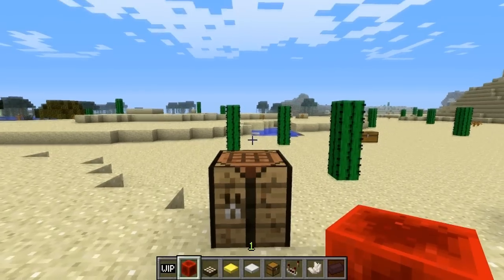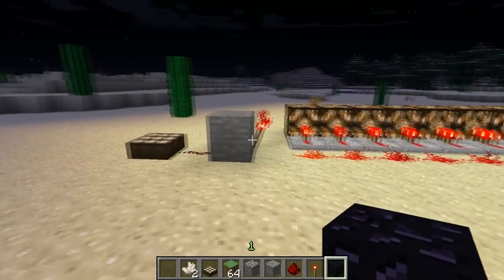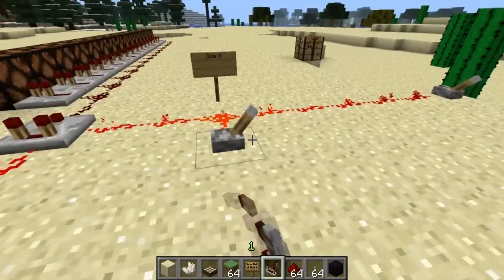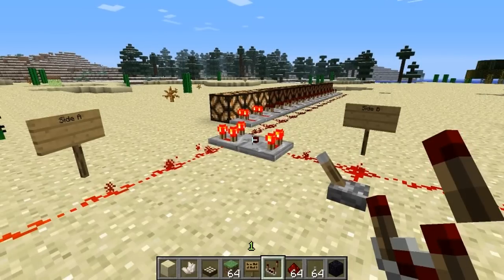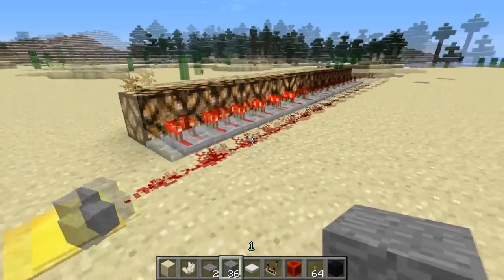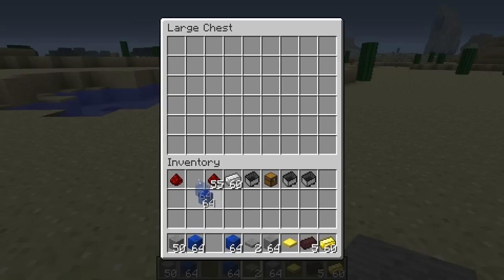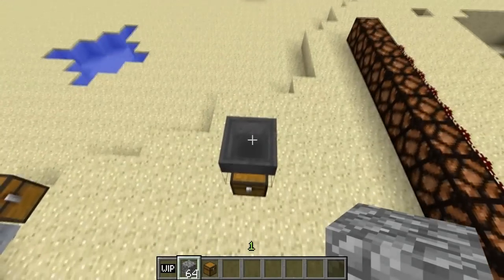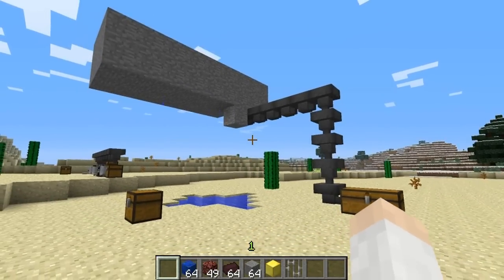Minecraft 1.5 Snapshot (13w01a)- Hopper, Redstone block, Daylight Senor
We take a look at the changes in Snapshot 13w01a.
*The Let's Play will continue in a few days for those curious*
--Changelog--
Added a trapped chest
    When opened, it outputs redstone signal with signal strength depending on amount of players that have it open

Redstone circuits are more consistent and pistons more stable

Added a Hopper block
    Not finished yet
    Take in items that fall in them or are in the container block above them - via
    Slowly move items in container blocks that the the block is placed on

Added weighted pressure plates
    Crafting recipes
    Come as Silver and Gold
    Output signal depends on amount of items on them

Added redstone block
    Crafting recipes
    Works as pushable redstone power source

Added a Nether ore
    "Nether Quartz Ore"
    Drops 1 Nether Quartz item when mined

Added a Nether Brick item to craft Nether Brick
    Obtained by smelting Netherrack

Improved inventory management
    Double-click item stacks
    Drag-place item stacks

Added a comparator block
    Has 2 inputs and 1 output
    If A≥B, the output will be A, otherwise it will stay off - When the comparator is toggled, it will output full strength instead of A
    Replacement for the capacitor
    Whichever side gives the biggest signal will be considered signal B

Added a daylight detector block
    Output signal strength depends on the sun's position